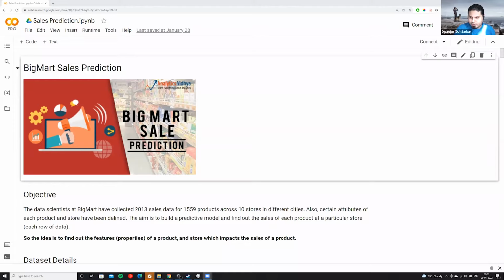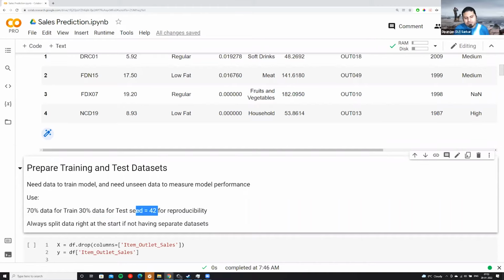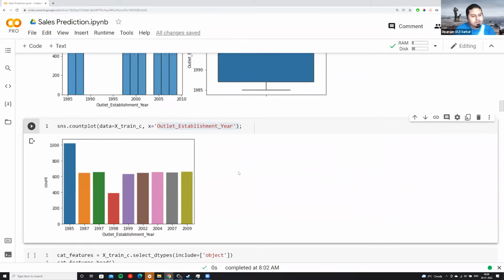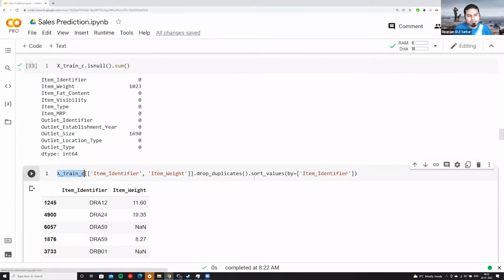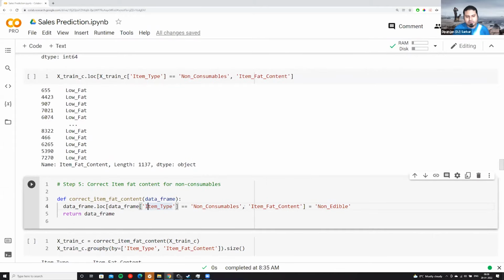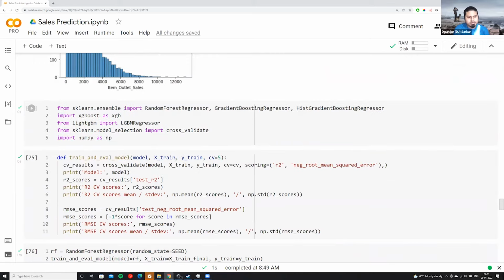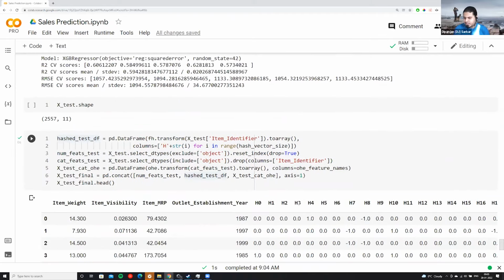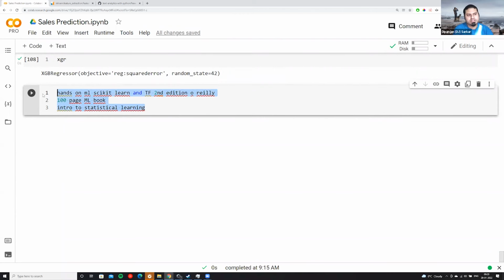Sales Forecasting Machine Learning Project using Python | Feature Engineering | DataHour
In this hands-on live session, you will be working through a sales forecasting problem step-by-step with a key focus on problem identification, data wrangling, feature engineering & EDA, and finally modeling using some structured frameworks and methodologies. Open-source libraries in Python will be used in combination with Google Colab so we spend minimal time in setup and focus on the core session itself.

Pre-requisites: Having a basic knowledge of supervised machine learning, Python and Google Colab

Feature Engineering is often one of the overlooked aspects of the Data Science lifecycle but is probably one of the most critical steps which can make or break a Data Science project.

Chapters
00:00 - 1:27 : Introduction
1:27 - 6:30 : Problem Description
6:31 - 8:23 : Load the dataset
8:24 - 13:33 : Data understanding
13:34 - 19:47 : Preparing training and testing datasets
19:48 - 38:32 : Exploratory Data Analysis
38:33 - 1:05:02 : Data Wrangling and Feature Engineering
1:05:03 - 1:29:31 : Modeling
1:29:32 -1:43:39 : Q/A